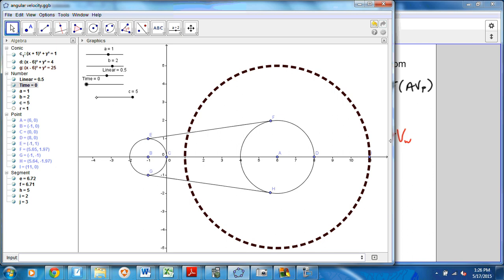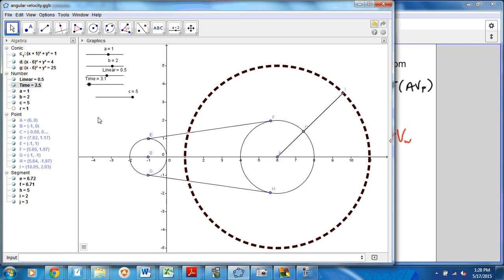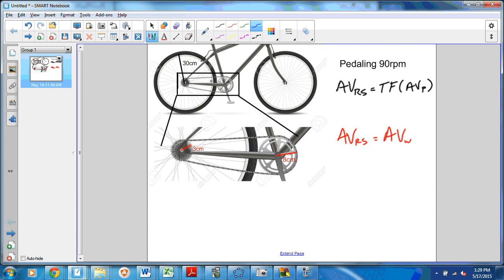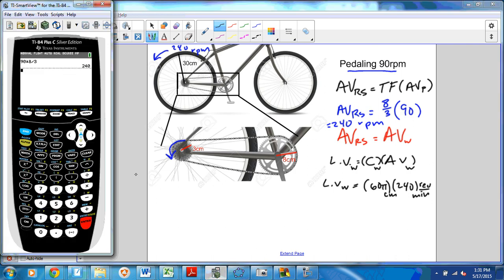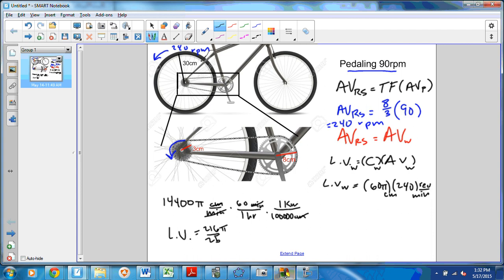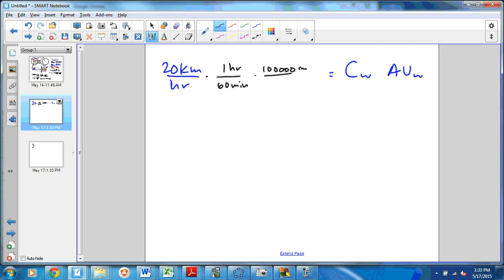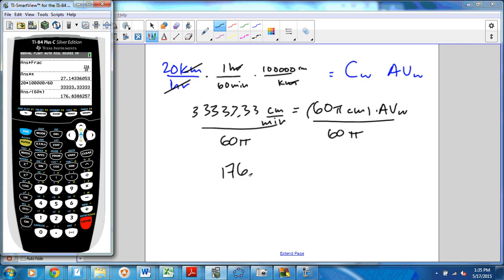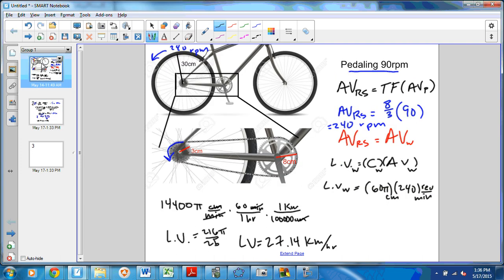Linear and Angular Velocity